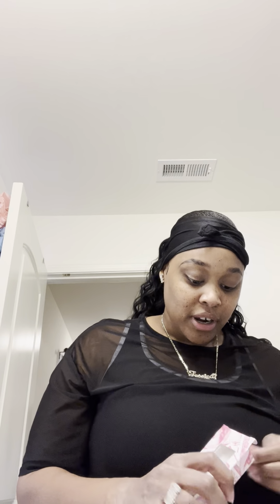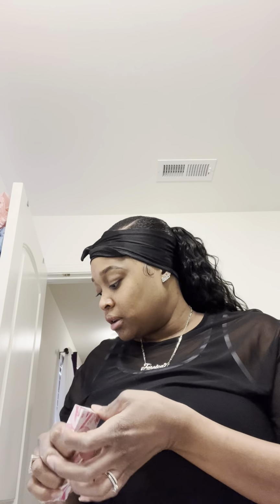Creating a new look with new products